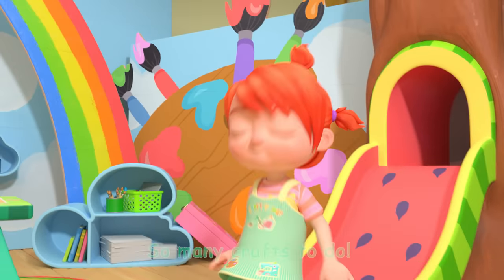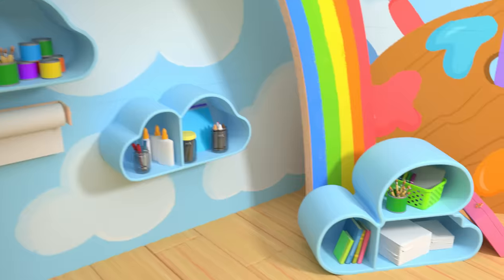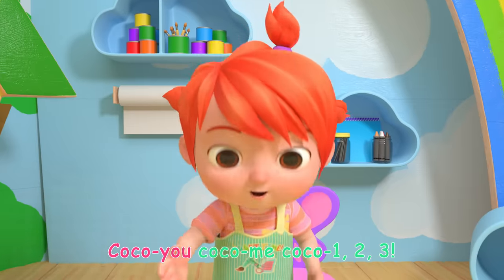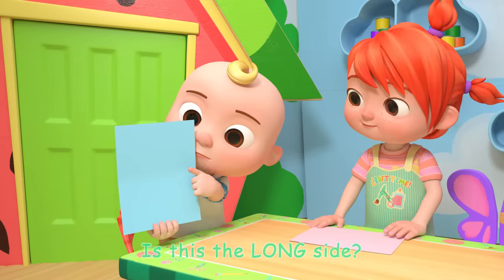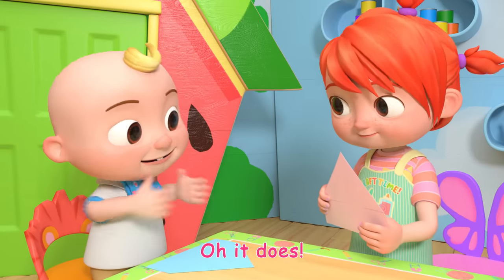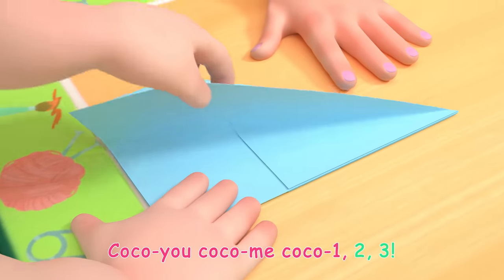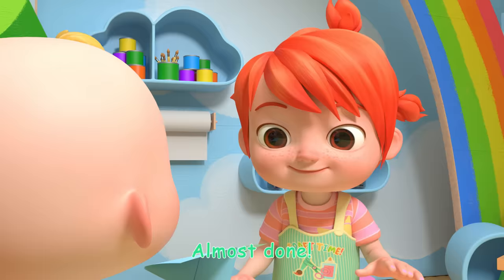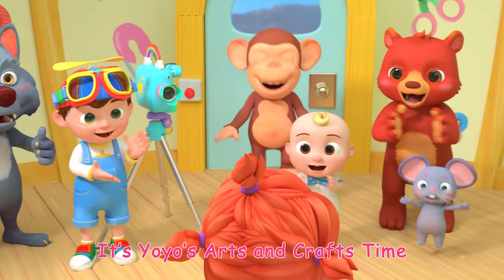YoYo's Arts & Crafts Time: Paper Airplanes | CoComelon Nursery Rhymes & Kids Songs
It’s YoYo’s Arts and Crafts Time! 🎨
Join the fun with YoYo and special guest, JJ, as she teaches you how to make paper airplanes! ✈️

So many crafts to do!
Glitter, paint, and glue!
Let’s make something new!
You can join me too!

In my magic art box
Are things that we can use!
Let’s use my magic art box
For making something new!

Let’s all follow Yoyo
Show us what to do
Coco-you coco-me coco-1, 2, 3!

It’s time for the next step!
Let’s craft and sing this song

Instructions
To make a paper airplane we need:
A sheet of paper
Crayons
And that’s it! Are you ready?

Step 1. First, take your sheet of paper
Now find the SHORTER sides
Take one SHORT side, match it with the other
With one hand, HOLD the top
And with the other hand, make the fold

Step 2. Unfold your paper. Now find the LONG side
Is this the LONG side?
Take one CORNER and drag it to the MIDDLE fold
With one hand, HOLD the corner down
The other hand can make the fold
Now take the other CORNER
 Then drag it to the MIDDLE fold

Step 3. See how it looks like a house?
Now fold it in half
 With the FLAPS on the OUTSIDE
Lay it on it’s side
Look! This is the MIDDLE POINT
Drag it down to match the BOTTOM fold
Use one hand to hold the point down

Step 4. Now flip the whole thing over!
And we’ll do the same thing on the other side
Find that MIDDLE POINT again
This one!
Then drag it down to match the bottom fold

Step 5. Almost done!
Now let’s decorate our airplanes
And color it with our favorite things

Step 6. Your airplane is ready!
Thanks for crafting with us!
See you again on Yoyo’s Arts and Crafts Time!

CoComelon’s 3D animation and songs create a world that centers on the everyday experiences of young children.